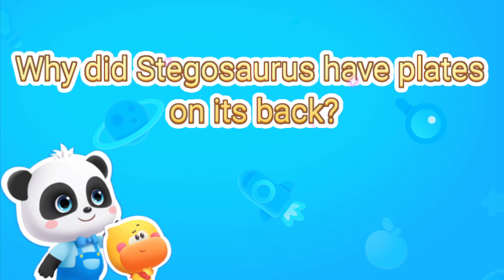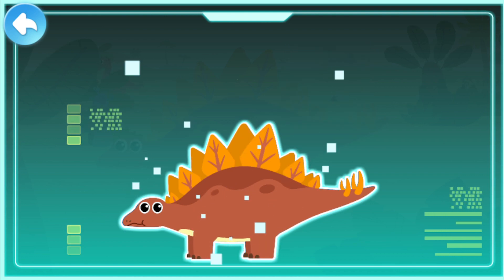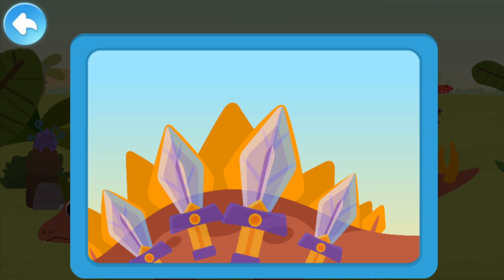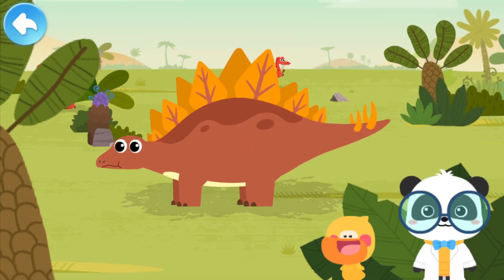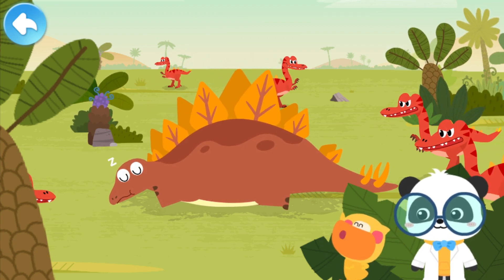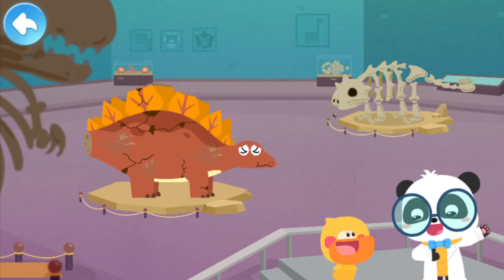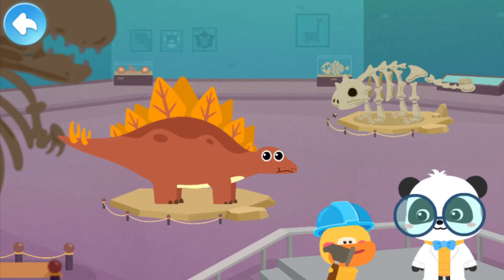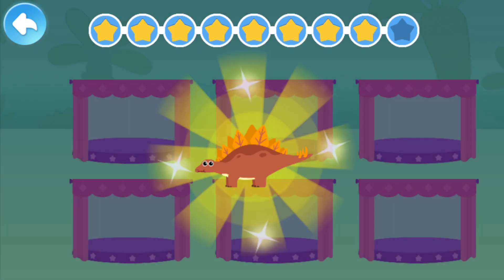Baby Panda's Science World #7 - Join Kiki and Rescue Stegosaurus from Enemy Dinosaurs - BabyBus Game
- Dinosaurs, the universe and more science topics are added to it regularly;
- 29 animated science videos that are fun and vivid;
- Get to know different shapes through wheel experiments;
- Travel through the solar system and unravel the mysteries of the universe;